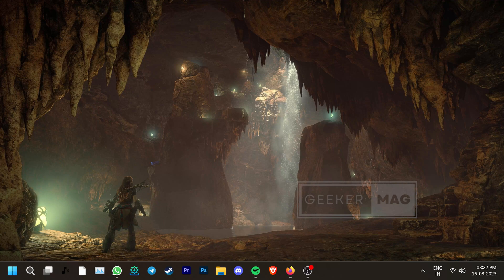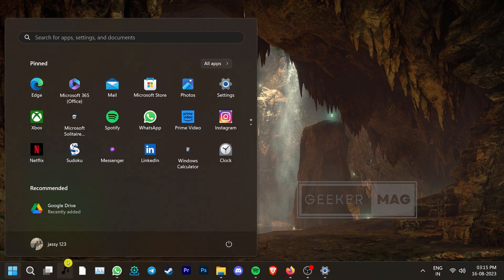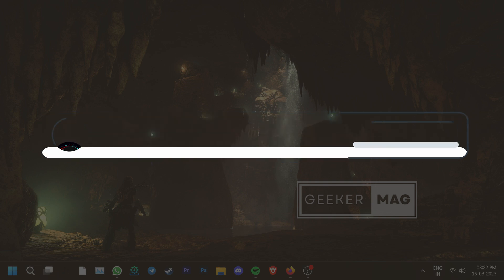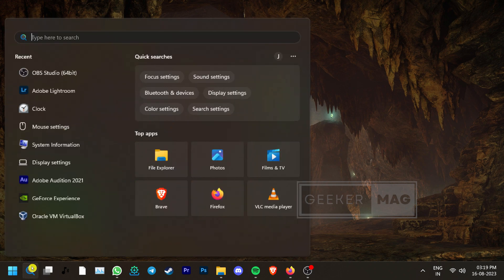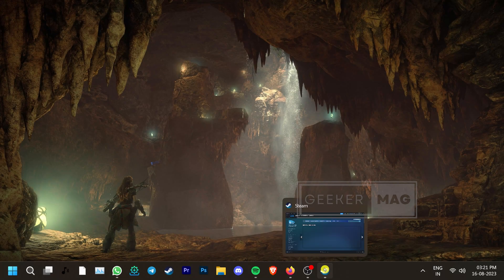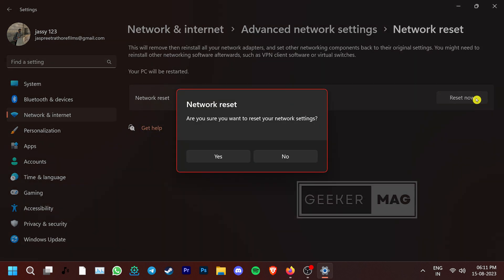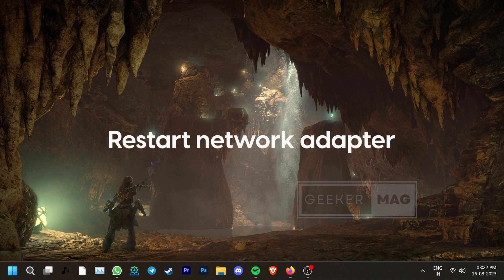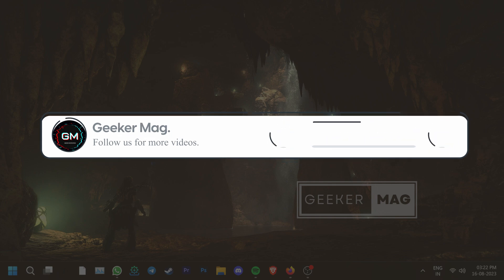Fix: Remnant 2 Network Connection Lost Error (In Co-op mode) after Patch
0In this video, you will learn how to fix Fix Remnant 2 Network Connection Lost Error in co-op mode after the patch released by Steam.

Updated tip - You can also try to unfriend and befriend your friend and try to join again in co-op mode

The same will fix Remnant 2 issue which includes: Remnant 2: Fix Co-op connection issue, Remnant 2: Fix Network Connection Lost Error, Fix Remnant 2 Multiplayer/Connectivity/Lag Issue On PC, Fix Remnant 2 Lag in coop, Fix Remnant 2 Connection problems, Fix Remnant 2 can't connect

Chapter:

00:00 Introduction
00:27 Change Date and Time
01:20 Fix issue with document folder
02:30 Verify integrity of the game
02:53 Reset Network settings
03:17 Release, Renew IP, and Flush DNS
03:53 Restart Network adapter

FOLLOW @geekermag
FOLLOW @geekermag
FOLLOW @geekermag

RECOMMENDED DOWNLOADS